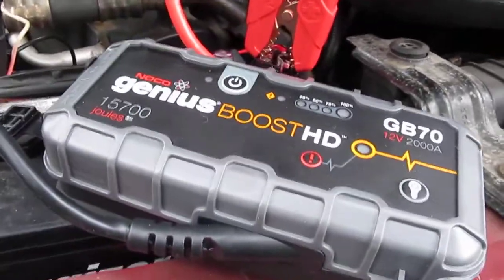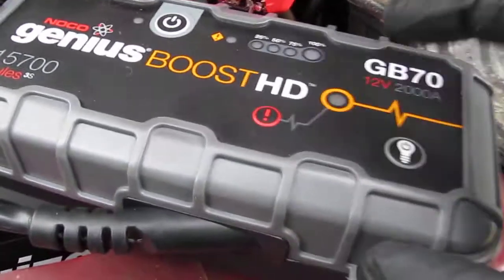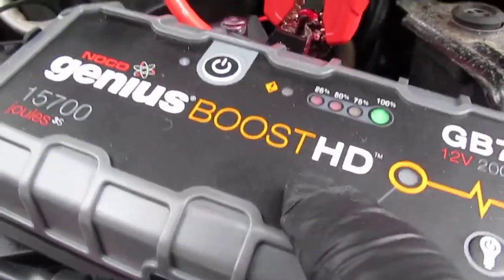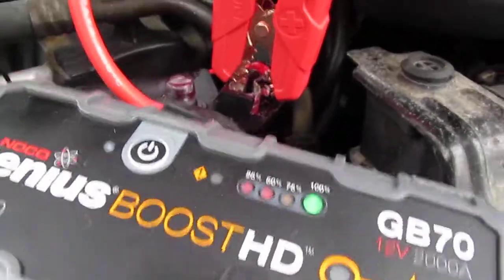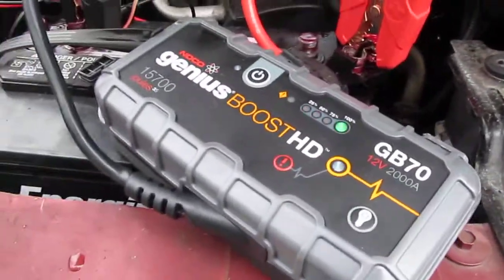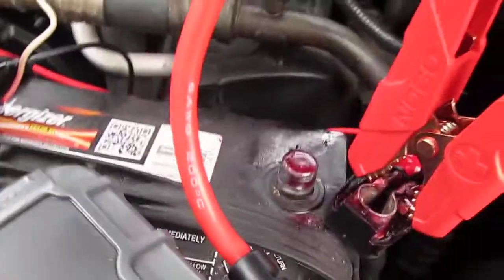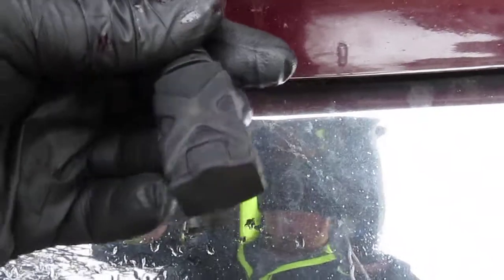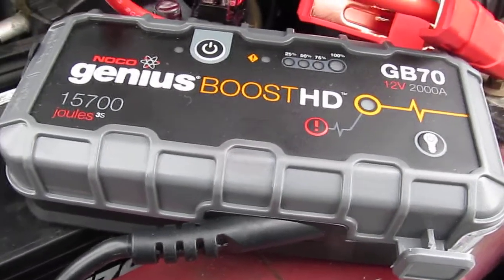REAL CUSTOMER! Test & Review of Noco Genius Boost GB70 Battery Jump Starter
It seems that most of the reviews I see are from people that got them for free or are paid reviewers so I didn't know if I could really trust their objectivity.
My wife bought this on Amazon for me as a birthday gift and if it didn't work it was going back!  I am really happy to say it worked just as advertised.   I was able to start a cold 5.4 liter Ford V8 with ease multiple times.  I did the test with the battery completely disconnected.  The clamps are very heavy duty and the unit looks like it's built to last.  It also has a pretty strong light and has a USB port to charge phones etc and other features.
I am impressed and will be probably get one for each car.